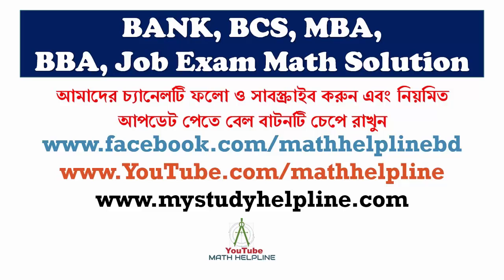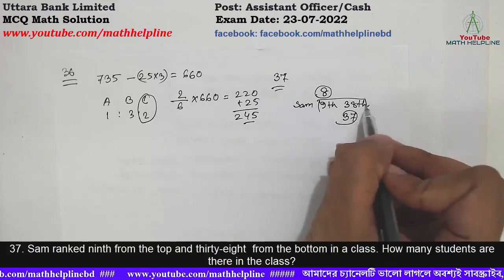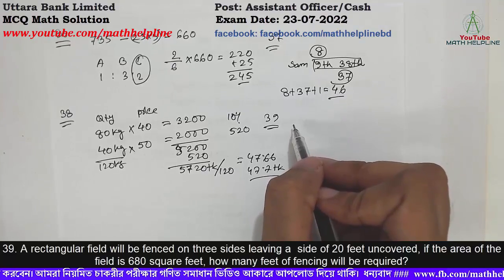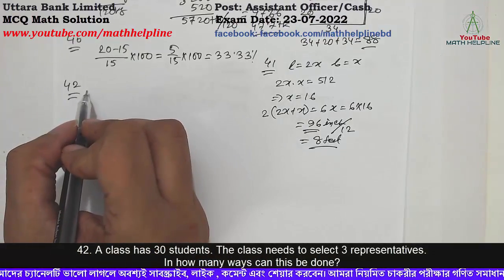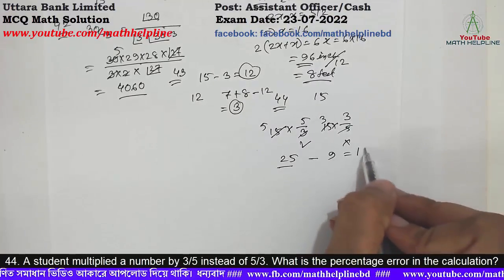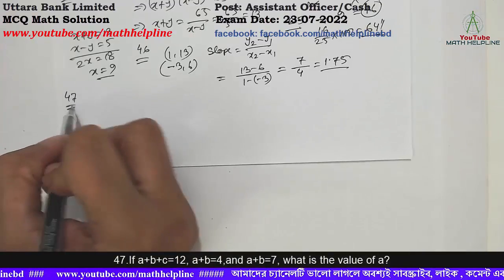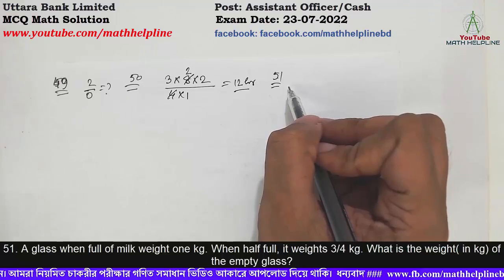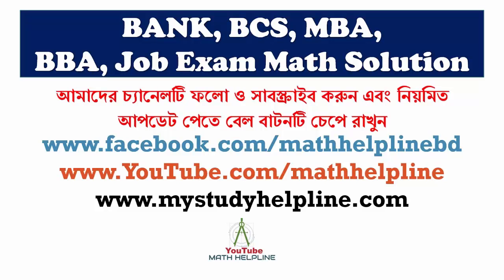Uttara Bank Limited Post: Assistant Officer/Cash MCQ Math Solution Exam Date: 23-07-2022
Uttara Bank Limited
Post: Assistant Officer/Cash
MCQ Math Solution
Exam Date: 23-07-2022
36. An amount of Tk. 735 was divided among A, B and C is each of them had received Tk. 25 less, their shares would have been in the ratio of 1:3:2 .The money received  by C was:
37. Sam ranked ninth from the top and thirty-eight  from the bottom in a class. How many students are there in the class?
38. Idrak buys 80 kg sugar at Taka 40 per kg and 40 kg  rice at Taka 50 per kg. At what price approximately in Taka per kg of rice and sugar should he sell to make a profit of 10% on cost ?
39. A rectangular field will be fenced on three sides leaving a  side of 20 feet uncovered, if the area of the field is 680 square feet, how many feet of fencing will be required?
40. The selling price of 15 items equals the cost of 20 items. What is the percentage of profit earned  by the seller?
41. The length of a rectangular room is double of its breadth. If the area is 512 square inches ,what is the perimeter ( in feet)?
42. A class has 30 students. The class needs to select 3 representatives. In how many ways can this be done?
43. In a group of 15, 7 have studied Latin, 8 have  studied Greek and 3 have not studied either. How  many of these studied both Latin and Greek?
44. A student multiplied a number by ⅗ instead of 5/3. What is the percentage error in the calculation?
45. The difference between two numbers is 5 and the difference between their squares is 65. What is the larger number?
46.what is the slope of line containing the points (1,13) and (-3, 6)?
47.If a+b+c=12, a+b=4,and a+b=7, what is the value of a?
48.A cricket team has won  40 games out of 60 played. It has 32 more   games to play. How many of these must the team win to make it record 70% win for the season?
49. 2/0=?
50. 3 pumps working 8 hours a day, can empty a tank in 2 days. How many hours a day must 4  pumps work to empty the tank in 1day?
51. A glass when full of milk weight one kg. When half full, it weights 3/4 kg. What is the weight( in kg) of the empty glass?
52. If two angles are said to be complementary angles and one angle is 52 degrees , then the other angle is:
Ans: 90-52= 38 degree
53.If w+x=4,  x+y=25 and y+w=15, then the average of w, x, y is:
54. What is the next term in the sequence: 4,9,6,11,8,13…..?
55. What is the greatest common factor of 24 and 64?